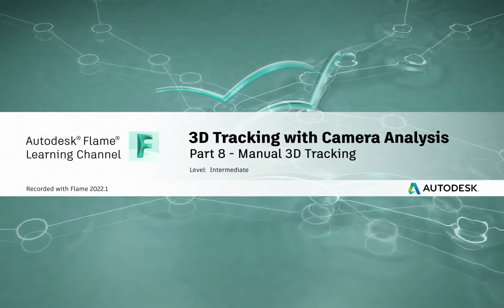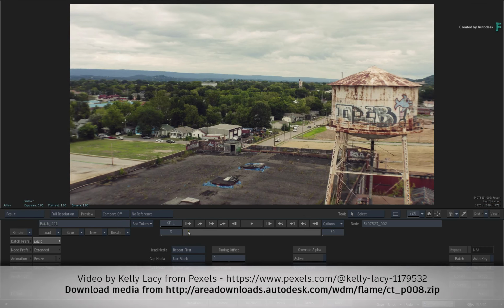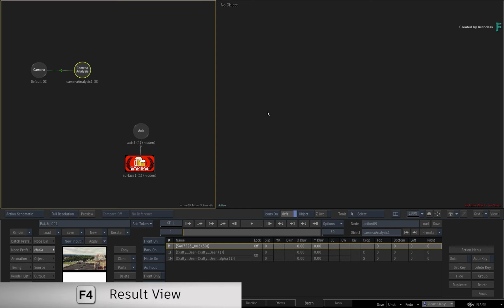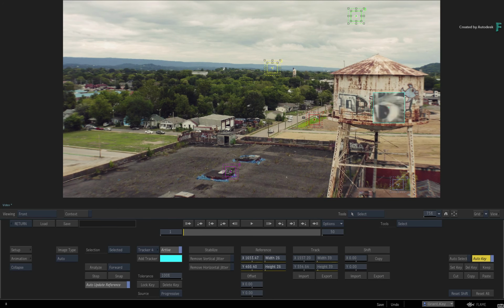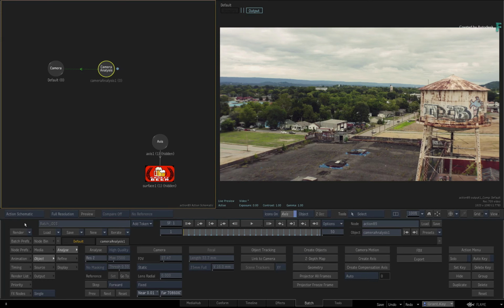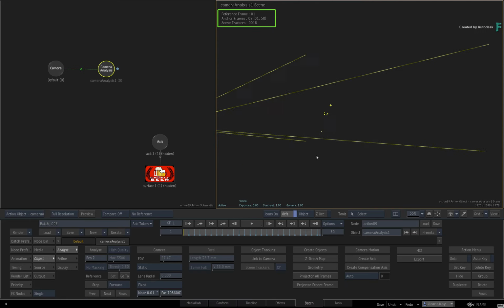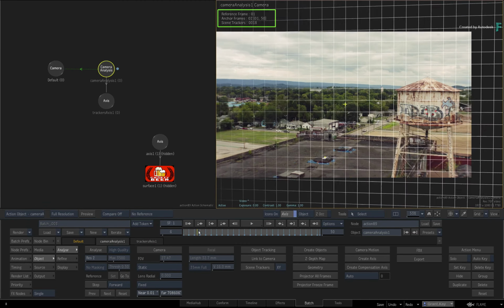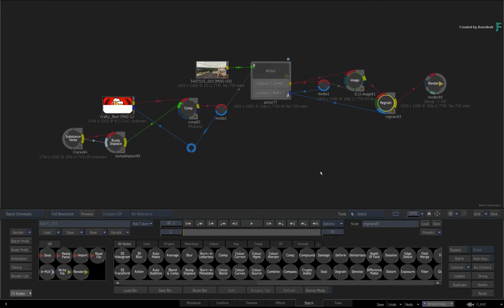3D Tracking with Camera Analysis - P8 - Manual 3D Tracking - Flame 2022.1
Level: Intermediate
Recorded in: Autodesk Flame 2022.1

In part 8 of the 3D Tracking series with Camera Analysis, you'll learn how to perform manual 3D tracking.

You’d usually resort to this when the automatic 3D track struggles with a shot or the 3D trackers don’t lock onto the specific point you’d like.

So you’ll cover how to set up the camera analysis for manual 3D tracking, manually place and track your points, create the Scene Tracker Axis from Camera Analysis and finally attach an object as part of your composite.

00:00 - Introduction
00:46 – Setting up for a manual 3D track
02:14 – Manual place and track
03:34 – Creating the Scene Tracer Axis
04:52 - Composite Everything Together